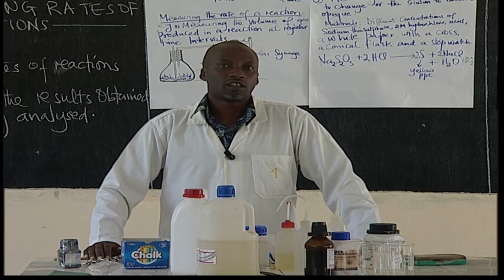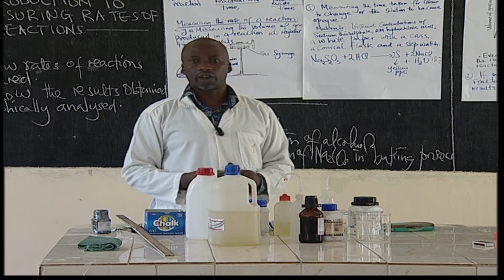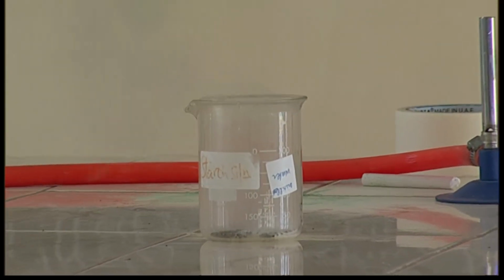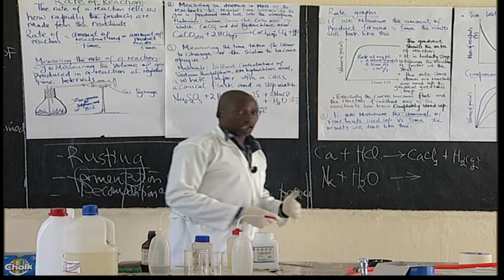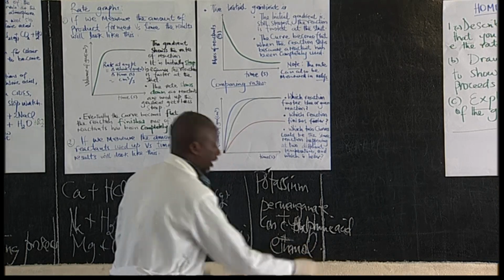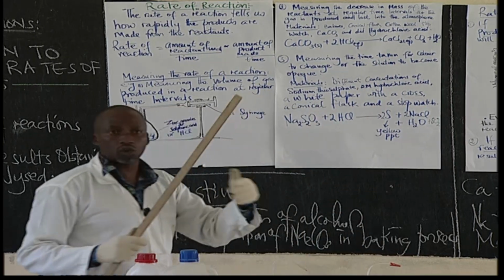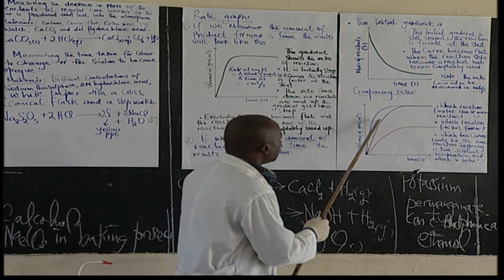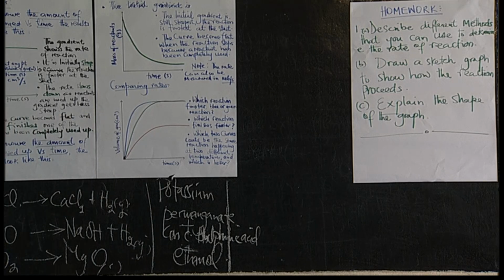S3 Chemistry Unit5 Rates of reactions lesson introduction to measuring rates of reactions